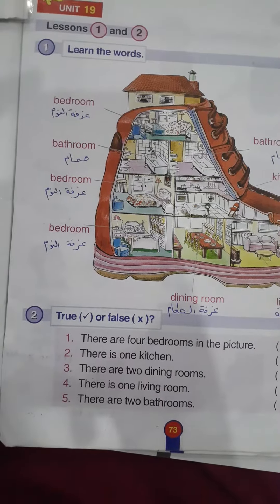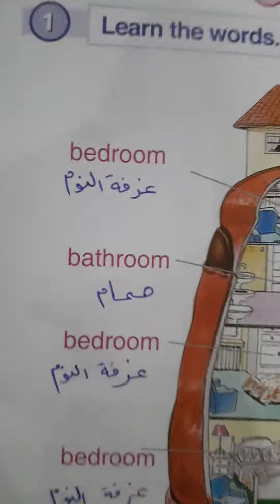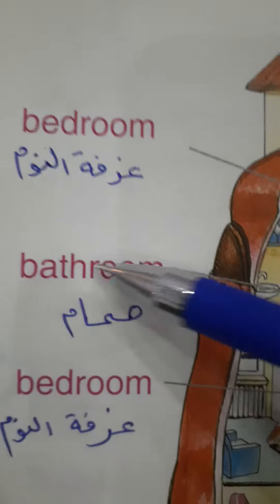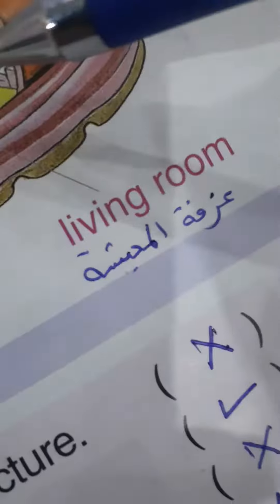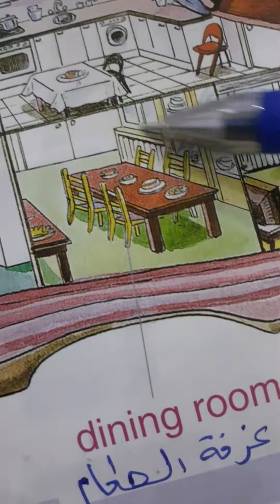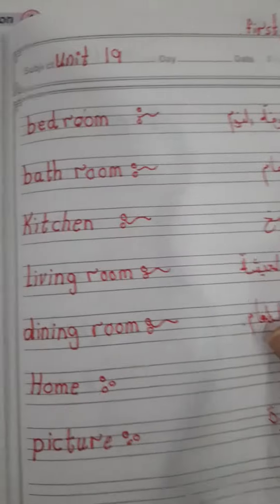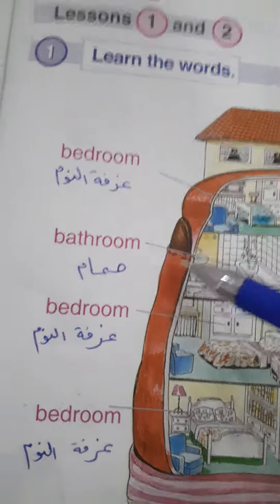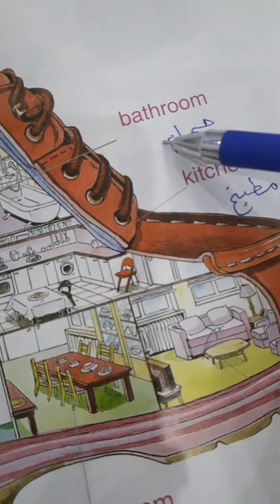First grade .. unit 19 .. lessons 1,2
Pupils book